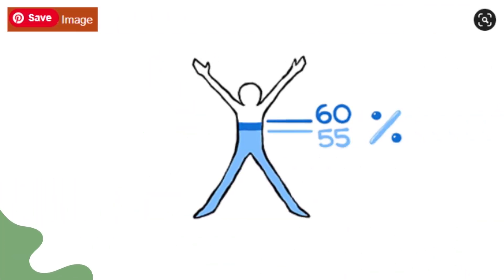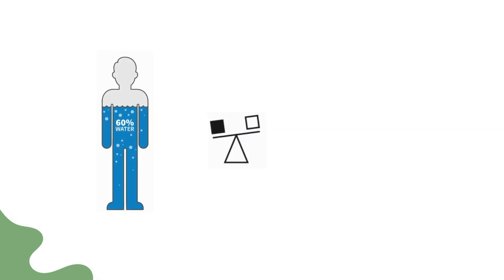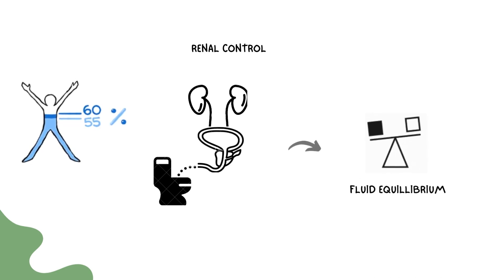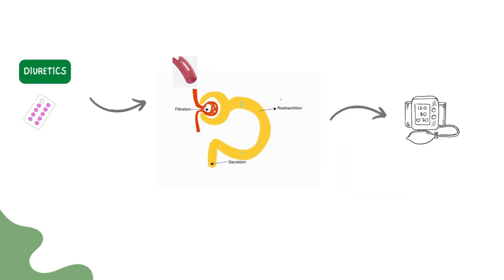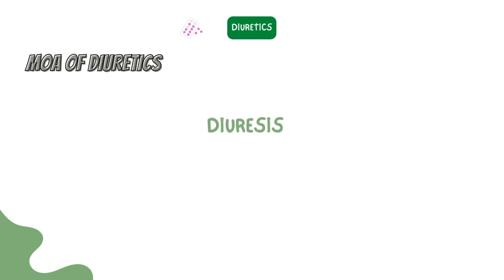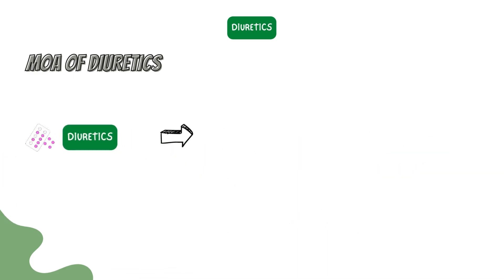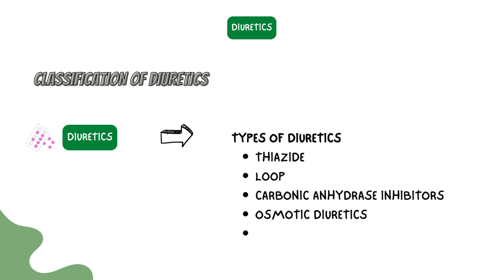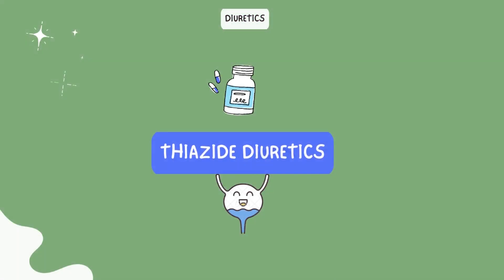Diuretics: What are they, their types and How they work?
Diuretics, sometimes called water pills, help rid your body of salt (sodium) and water. Most of these medicines help your kidneys release more sodium into your urine. The sodium helps remove water from your blood, decreasing the amount of fluid flowing through your veins and arteries. This lowers bloodpressure .
Key Moments:
0:00 Start
0:44 Diuretics/water pills
1:20 Mechanism of action
1:58 Types of diuretics

Diuretics are used as the first line of treatment in patients with hypertension.
To understand the mechanism of action of diuretics, we need to understand diuresis.
“Diuresis” is the body's natural method of removing water and salt from the circulation via urination, and diuretics are drugs that enhance diuresis.
Diuresis is necessary to remove extra water when the body unnaturally accumulates fluid in the third space in the form of edema, which is the case for a number of non-edematous and edematous illnesses.

Types of diuretics
Thiazide
Loop
Carbonic anhydrase inhibitors
Osmotic diuretics
Potassium sparing

The overall goal of diuretic therapy is to increase the amount of water excreted in the urine. Different kinds of diuretics have different mechanisms of action.
Now, let's understand the mechanism of action of these diuretics and their clinical significance in clinical practice.